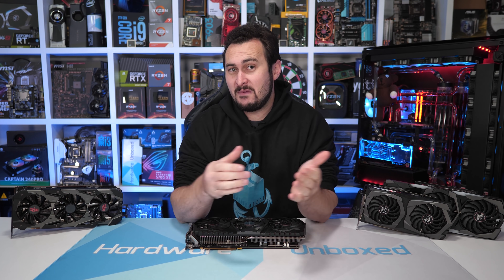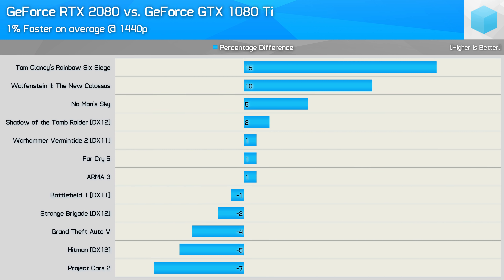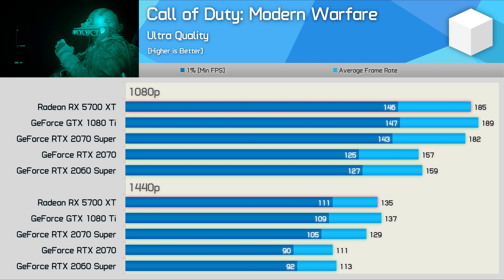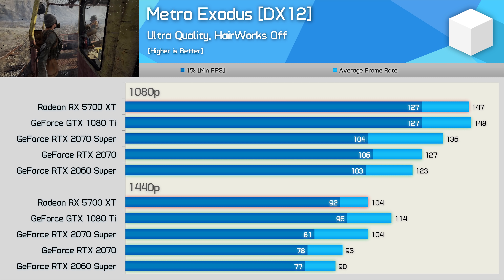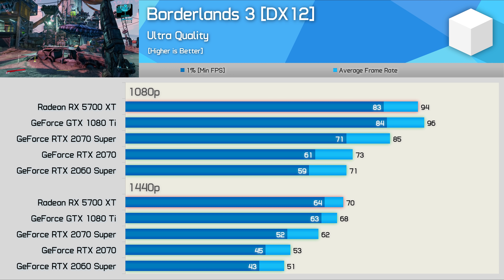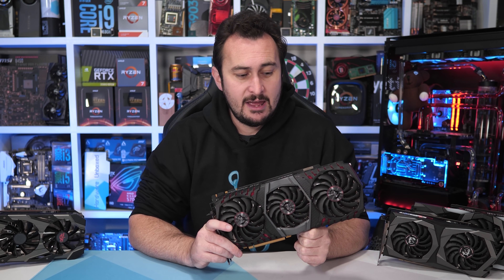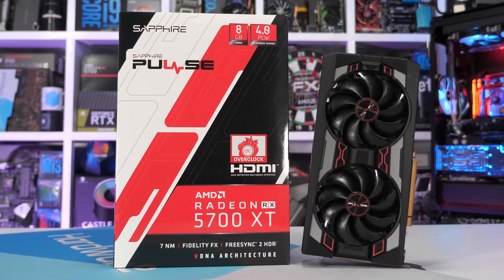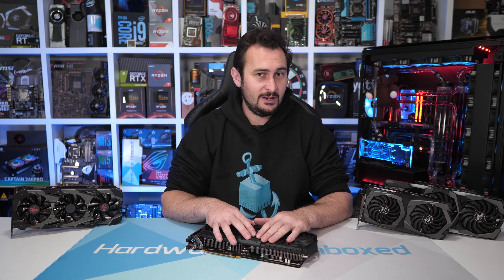GeForce GTX 1080 Ti vs. 5700 XT & RTX 2070 Super, 35 Game Benchmark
Video Index:
00:00 - Check out the new Merch!
00:20 - Video Introduction
03:26 - Test system specs
03:45 - Call of Duty Modern Warfare
04:18 - Ghost Recon Breakpoint
04:44 - Shadow of the Tomb Raider
05:06 - Gears 5
05:30 - Control
05:49 - Metro Exodus
06:33 - Resident Evil 3
06:51 - DOOM Eternal
07:11 - Fortnite
07:29 - PlayerUknown’s Battlegrounds
07:49 - Borderlands 3
08:11 - Battlefield V
08:48 - vs. 2070 Super Breakdown
09:28 - vs. 5700 XT Breakdown
09:56 - Final Thoughts